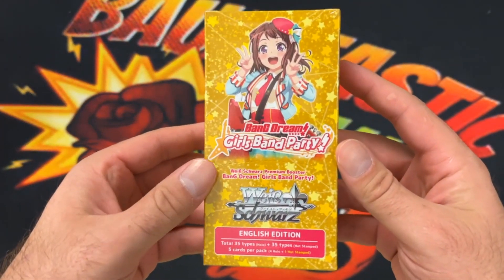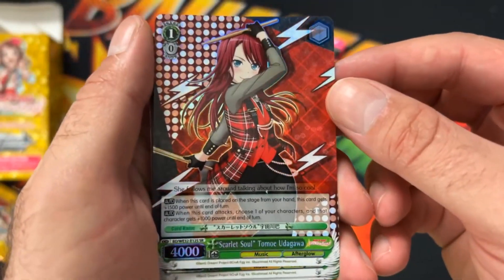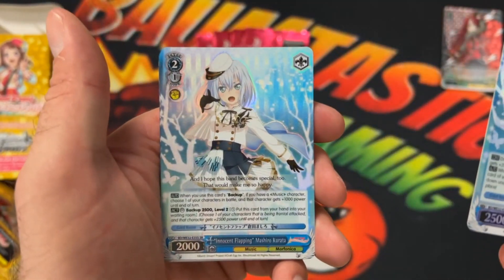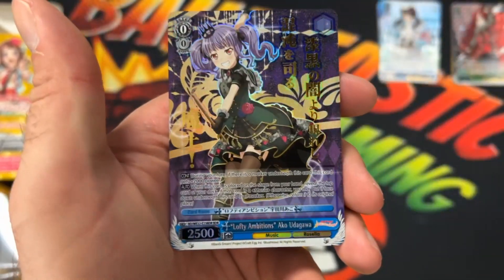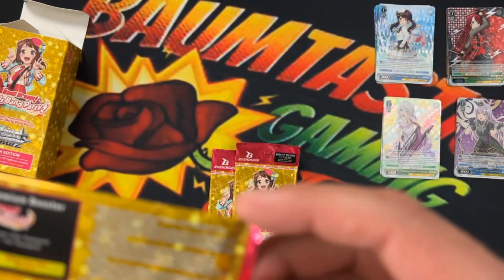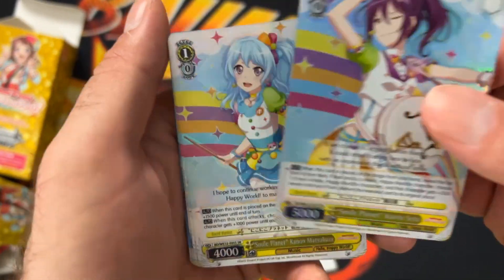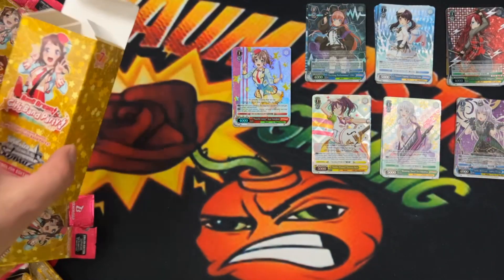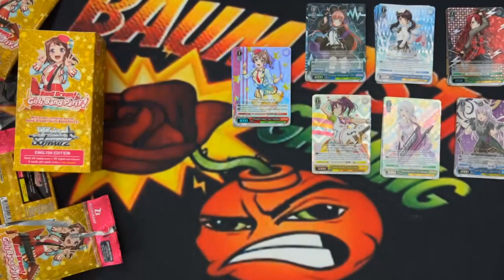Girls Band Party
Opening up a small girls band party from Weis Schwarz. Hope yall enjoy this video.